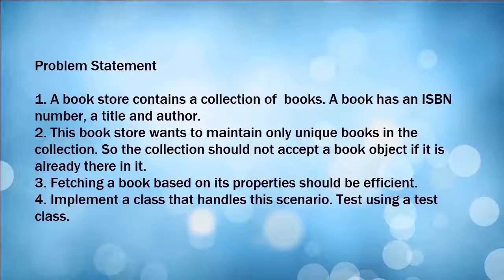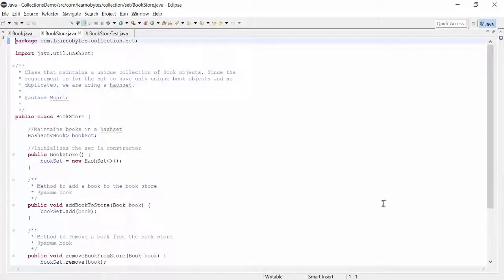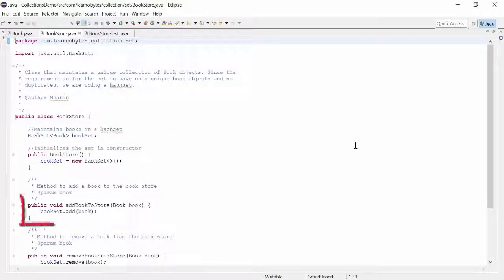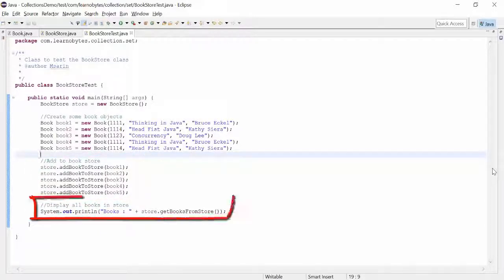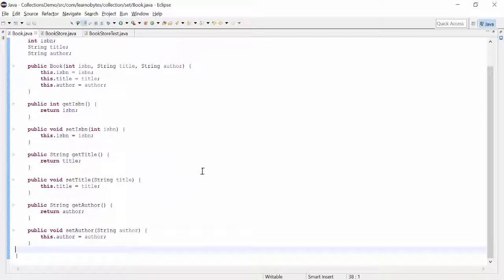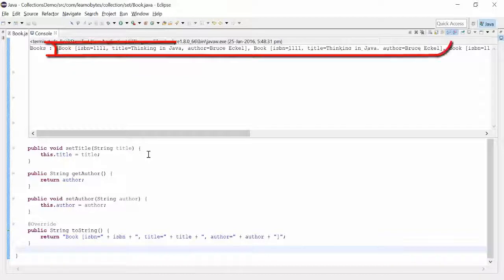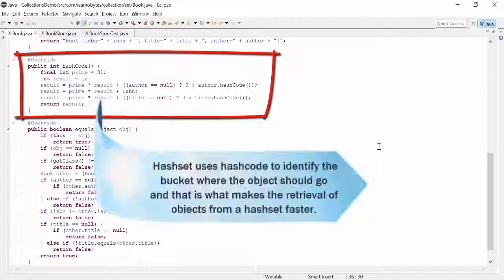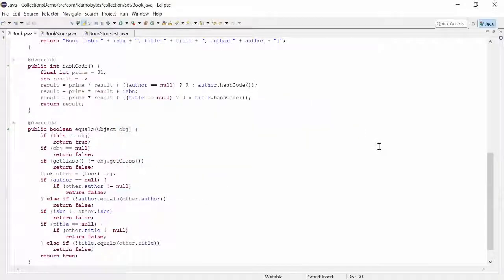Java HashSet Example